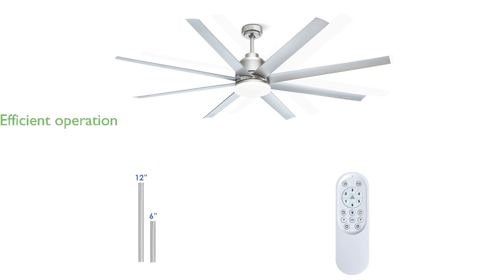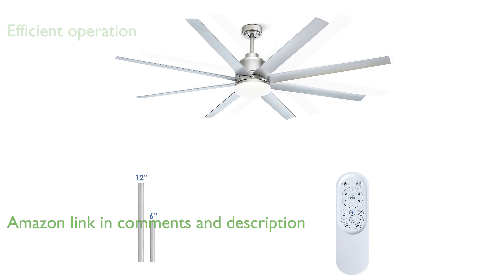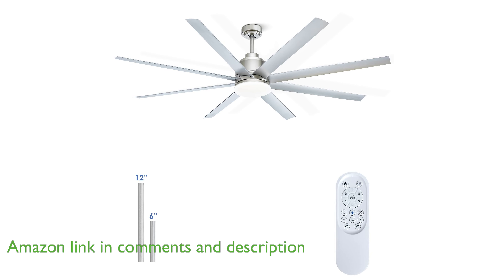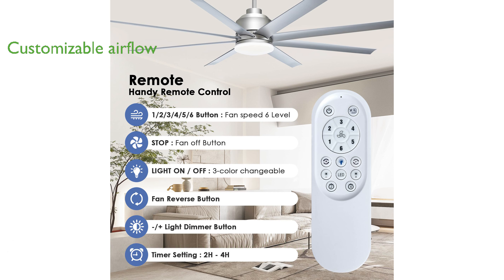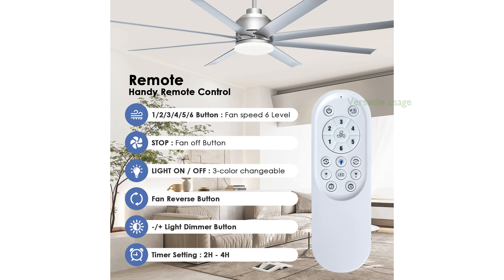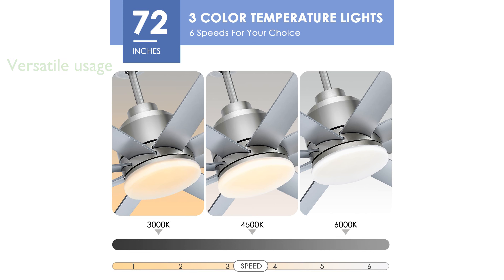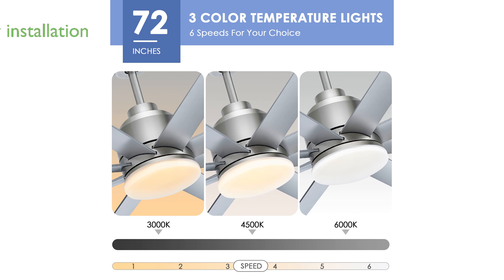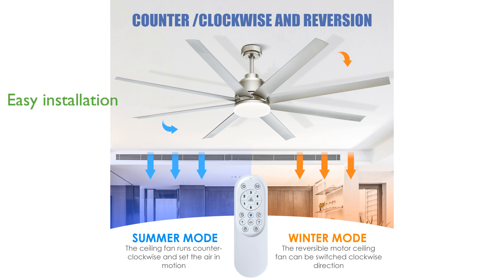REVIEW (2024): Kayleik 72" Industrial Ceiling Fan. ESSENTIAL details.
The Kayleik seventy-two inch industrial ceiling fan is designed with a powerful and efficient DC motor, ensuring a quiet operation while providing a soothing and tranquil breeze.

This ceiling fan comes with a remote control that offers six different wind speeds, allowing you to customize the airflow to your personal comfort level.

Featuring eight sturdy ABS blades, the fan is well-suited for both summer and winter use, making it a versatile addition to any living space.

The fan's sleek silver design enhances its aesthetic appeal, making it a stylish choice for outdoor patios, workshops, and other open spaces.

Installation is made simple with detailed instructions, allowing users to set up the ceiling fan with ease and efficiency.

The included LED light adds functionality, making the fan not only a cooling solution but also a lighting fixture, ideal for a variety of environments.